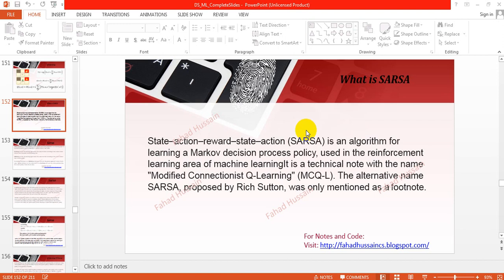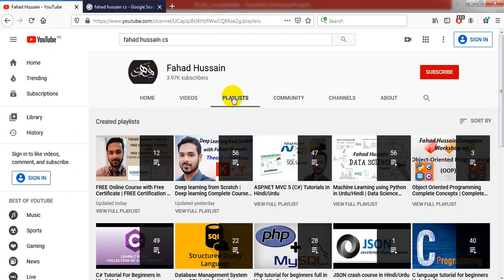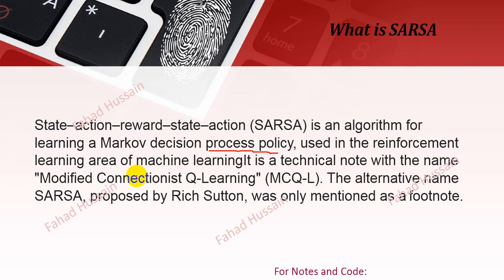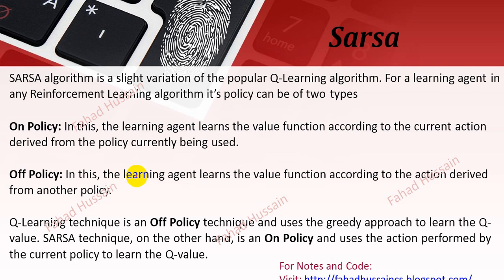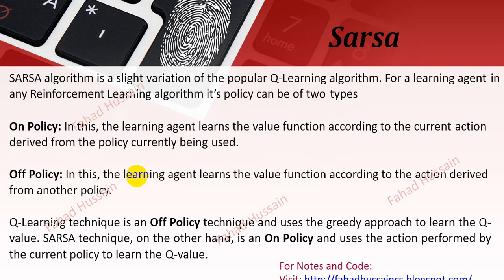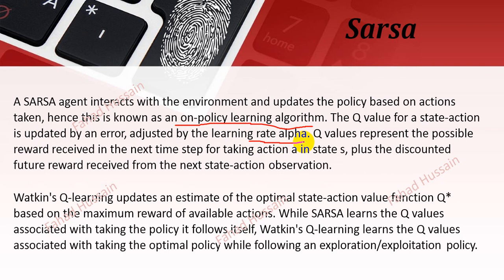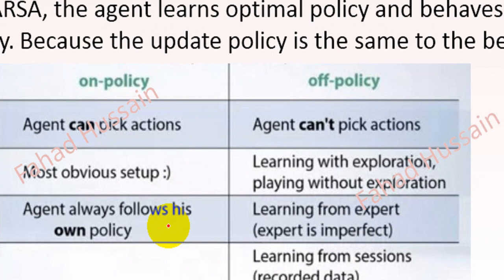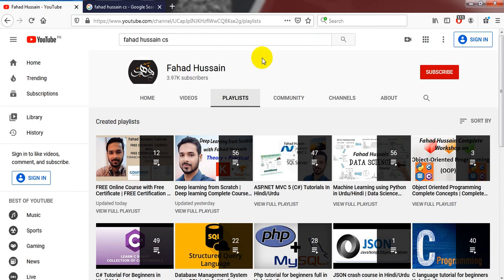Tutorial 59: SARSA Algorithm in Reinforcement Learning | On-Policy VS OFF-Policy in RL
Artificial Intelligence, Machine Learning and Deep learning are the one of the craziest topic of these day, a lot of the course made on different website based on these! But do you know how much time they waste of your!!! Fahad Hussain, prepared this course based on latest trending, basic concept and state of the art practical approach from VERY SCRATCH!!! Stay in touch if you have any query, suggestion do comment!

The reinforcement learning introduction is describe the concept of Reinforcement Learning in Machine Learning or Deep learning through the environment and give reward to agent. Here the rewards based on positive and negative number where state is area where agent will do the work. Usually used in Robotic including the data processing and other areas. Markov Decision Processes (MDPs) Structuring a Reinforcement Learning Problem in Hindi Urdu. The whole concept is based on Markov chain Markov process Markov Property and Markov decision process in Hindi Urdu additionally how SARSA State–action–reward–state–action work and why its called modified version of Q learning. SARSA State Action Reward State Action Learning Reinforcement Learning with difference between on policy and off policy in Reinforcement Learning and artificial intelligence. Reinforcement Learning in the OpenAI Gym Tutorial SARSA with forzenlake-V0 environment. SARSA State Action Reward State Action algorithm in Urdu and Hindi.